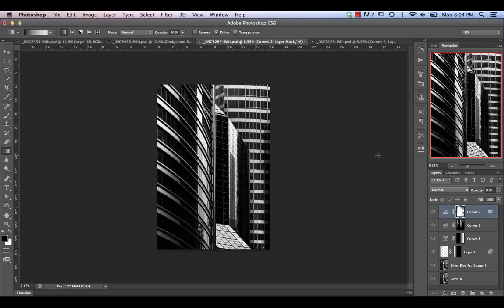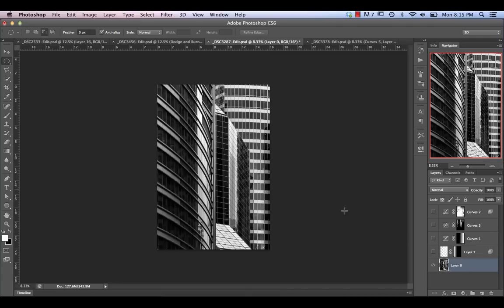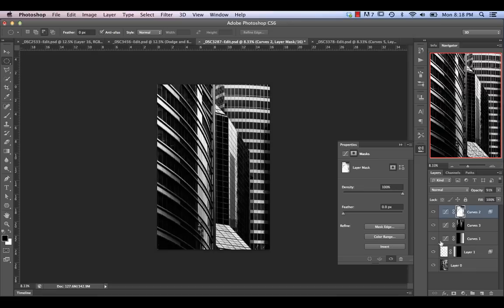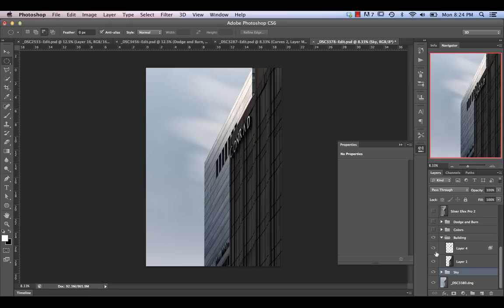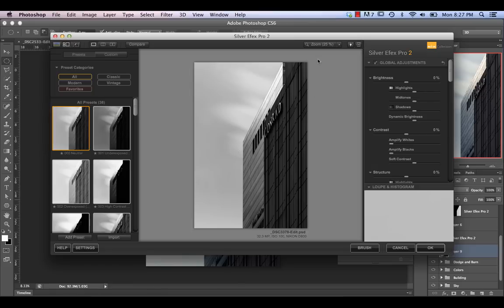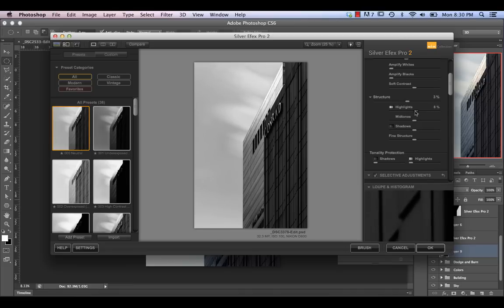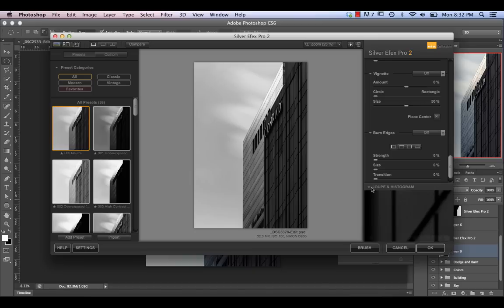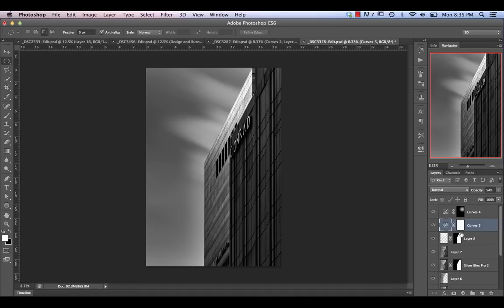Fine Art Architecture Processing in Photoshop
In this video tutorial we'll look at creating dramatic, contrasty, fine art black and white architecture images using Adobe Photoshop and Nik Silver Efex. Having Nik Silver Efex isn't necessary as the bulk of our work revolves around Photoshop, but I cover it here because I consider it to be the best tool for creating black and white images. We'll be talking about what to emphasize in your image and how to emphasize it along with swapping out skies and working very selectively with curves and channels based selections.